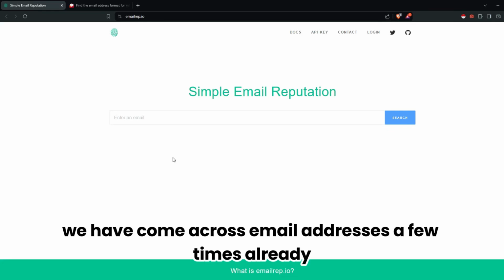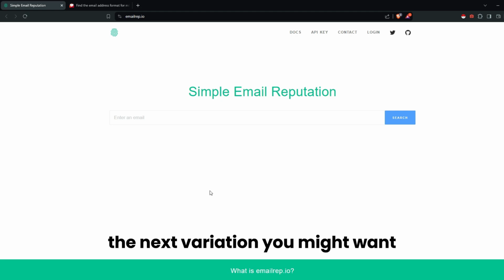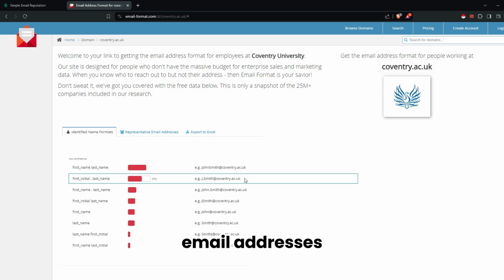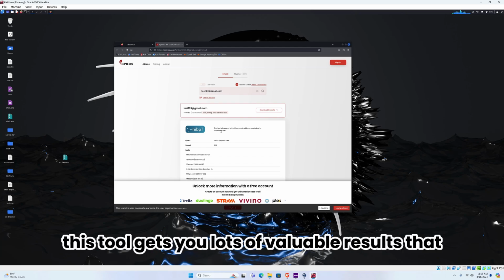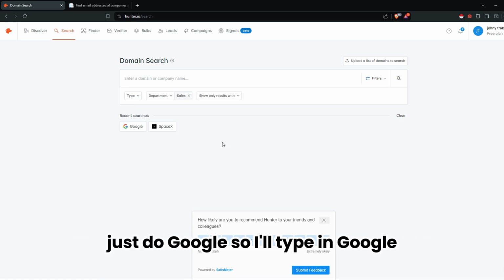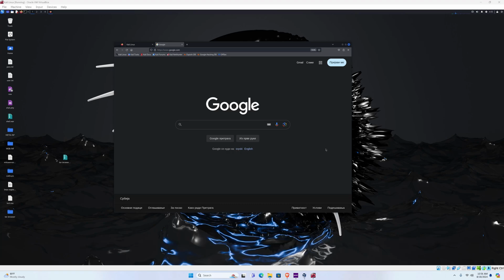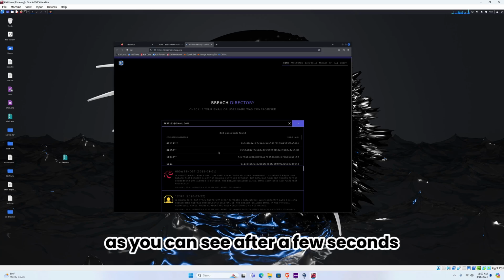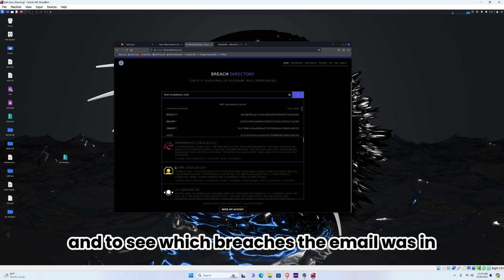OSINT: Email Addresses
Hey. This video is a preview of my and Aleksa Tamburkovski's latest OSINT Course.

If you are interested in the whole course you can find it here: